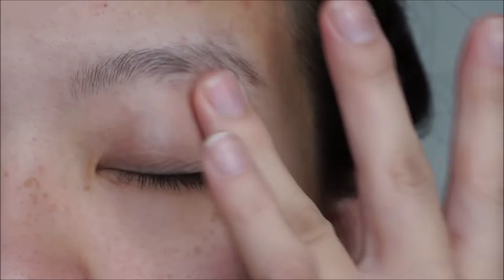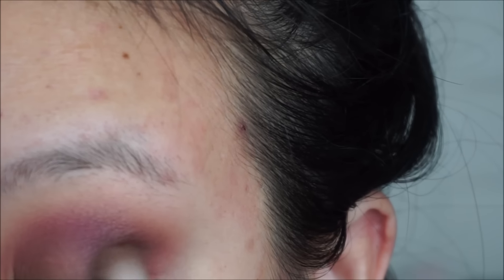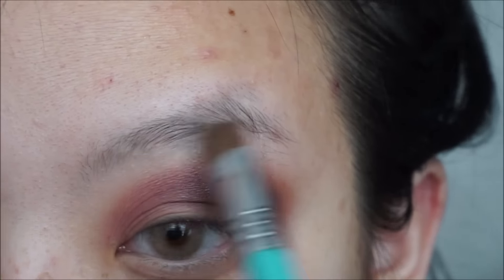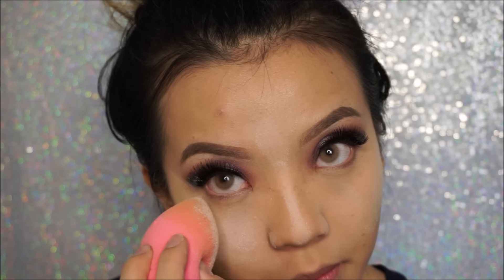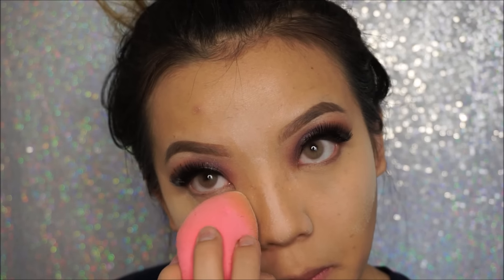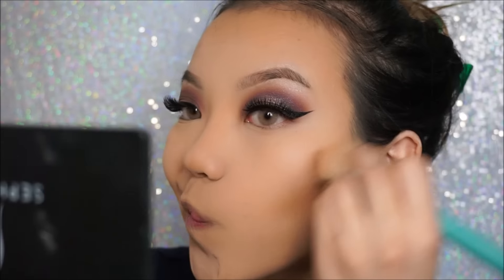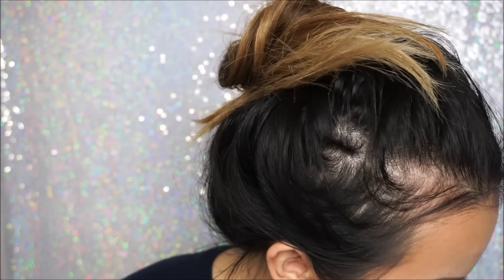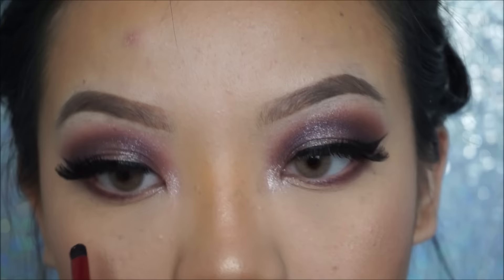Seductive Valentine's Day Makeup Look - Collab w/ Dlishhhh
Hi loves! Here's a dramatic valentine's day look for all of you ladies out there. I hope you guys enjoy this collab as much as I did. Be sure to check my gorgeous friend Duyen's channel! ♡

Products Used:

-anastasiabeverlyhills dipbrow in soft brown

-maybelline concealer in 110

-toofaced bonbons palette on eyes

-nyxcosmetics liquid lipstick in Stockholm

-buxomcosmetics lipgloss in sophia

-beccacosmetics opal highlighter

-sigmabeauty blush in cheeky

Join my facebook group: Just Glam It♡

JESUS l Beauty l DIYS

Verse of the day:

LAMENTATIONS 3:22-23

22 Because of the LORD’s great love we are not consumed, for his compassions never fail. 23 They are new every morning; great is your faithfulness.